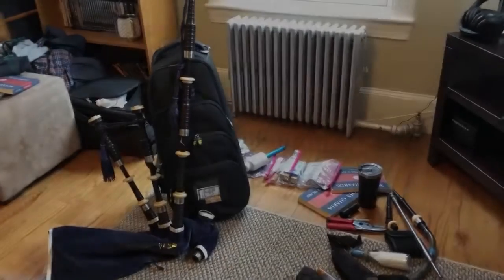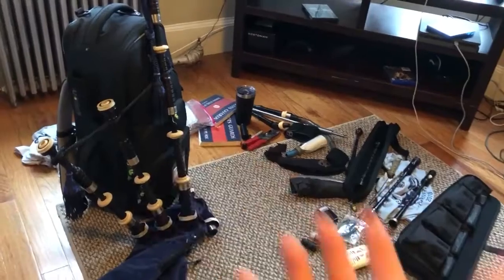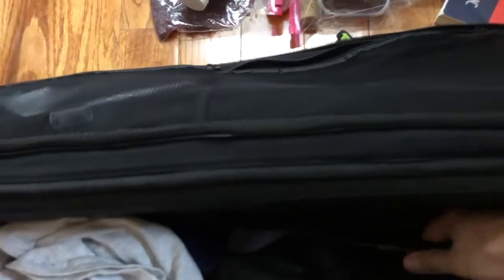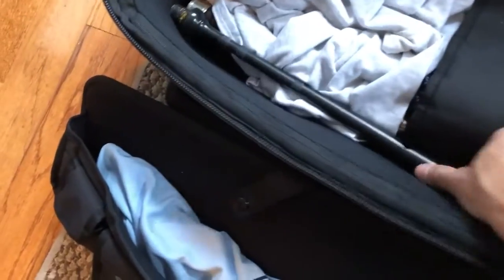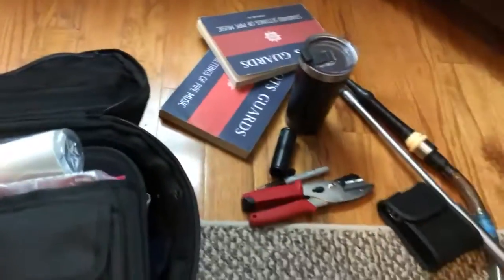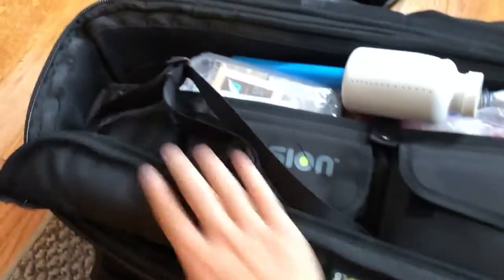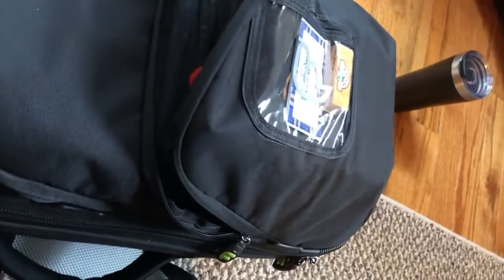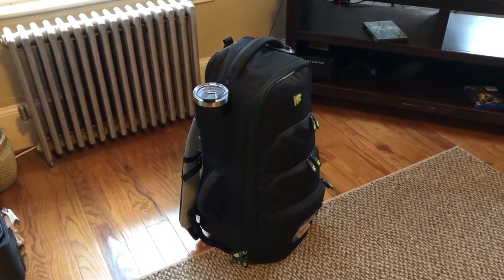Fusion Bagpipe Case Review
In this video, I demonstrate how I choose to utilize the Fusion Bagpipe Case. It holds a lot of gear securely, along with keeping a set of bagpipes protected well. Note, this video is not intended to be an advertisement, and is not a paid endorsement. I wasn't satisfied with previews I'd seen before buying the case myself, so I decided to put this together for the benefit of others.

Music by Nate Silva. Tune is taken from portions of MacGregor's Salute on a midi chanter, with percussion from Ronin Taiko (ronintaiko.com) and Cu Dubh (cudubh.com). Just a little something for some background, to hopefully keep things a bit lively.